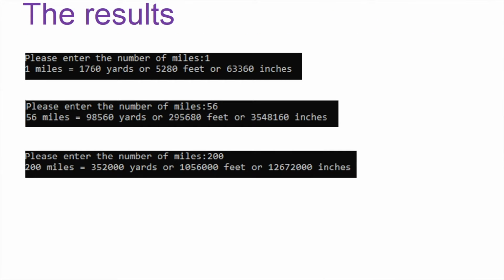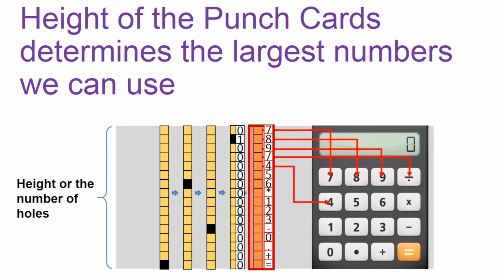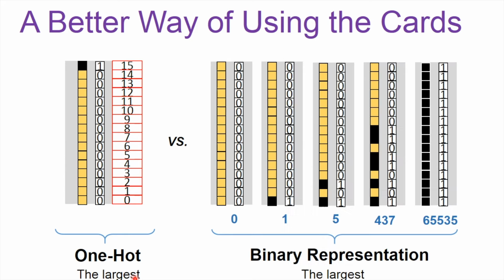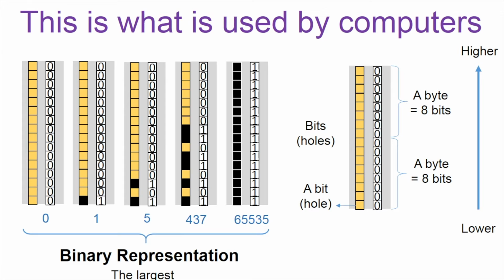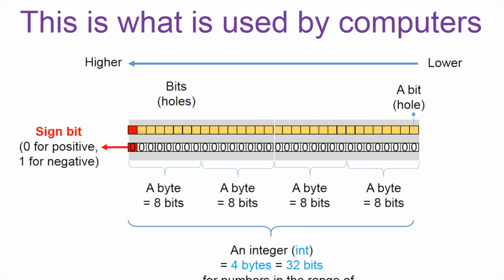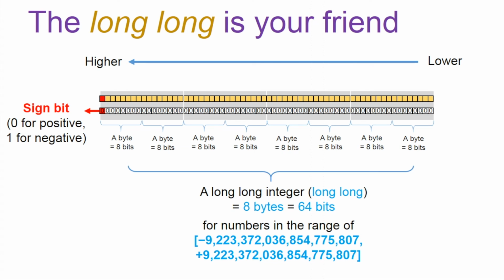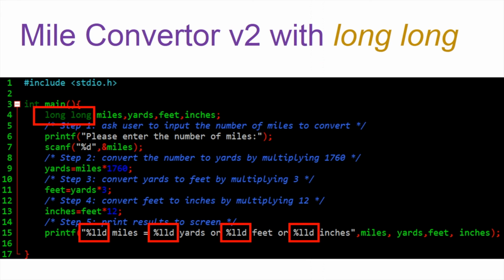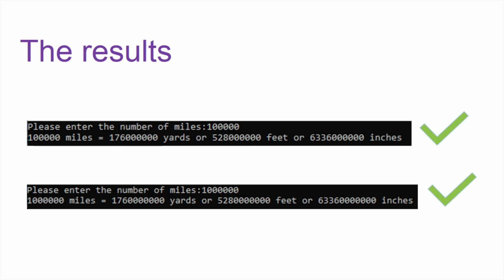Lecture 3 (Numbers & Loops)-Part2-How Numbers are Stored in the Computer Memory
We explain how numbers (int) are stored in the computer memory. You will understand why we failed in the mile converter example by using int.